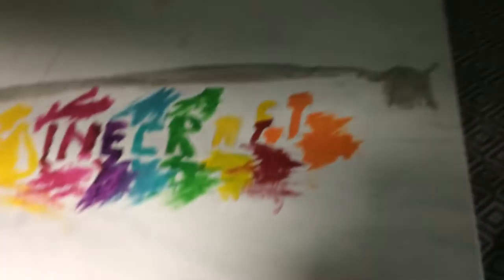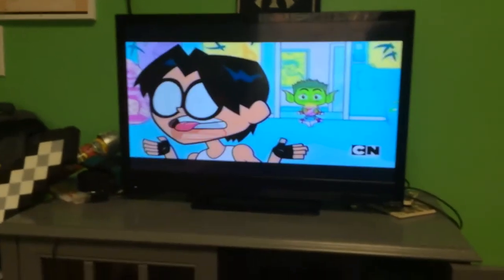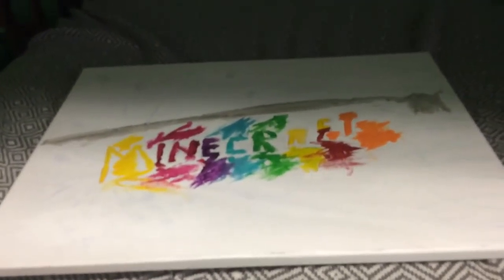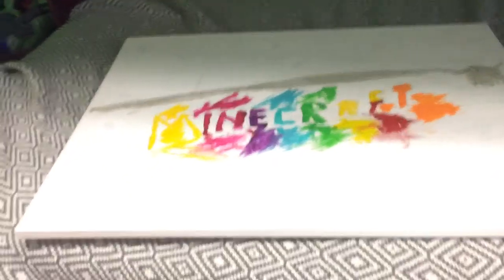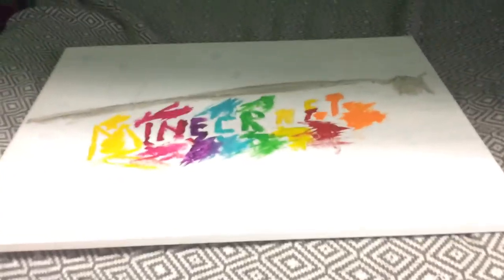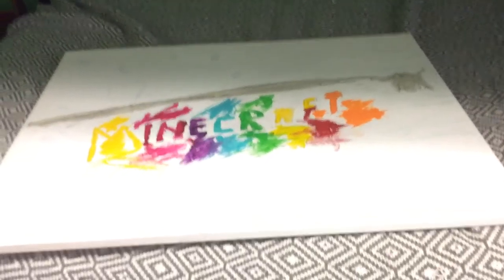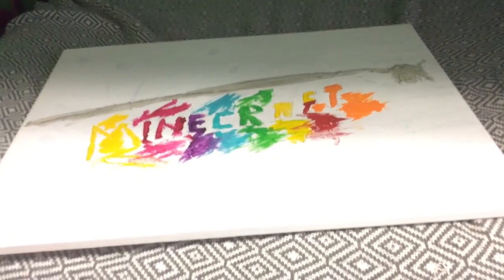My painting I just made